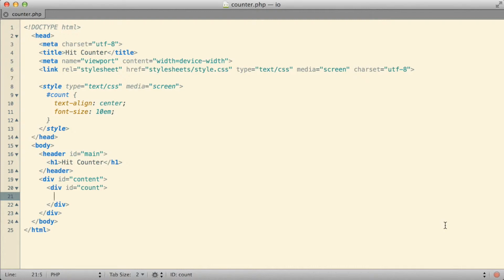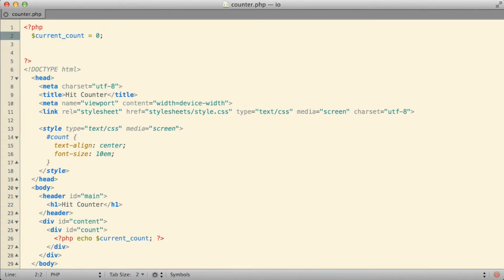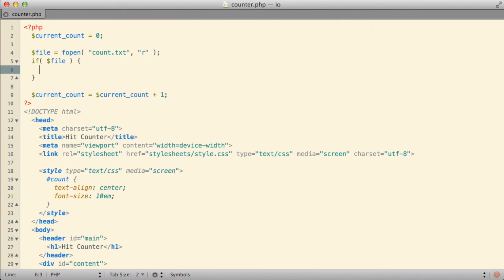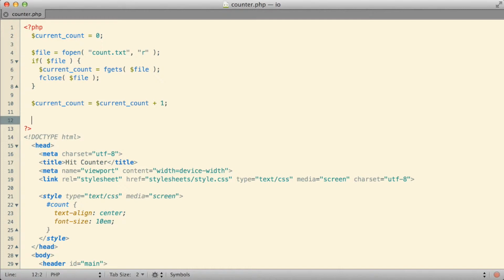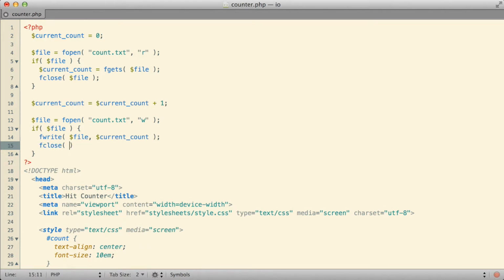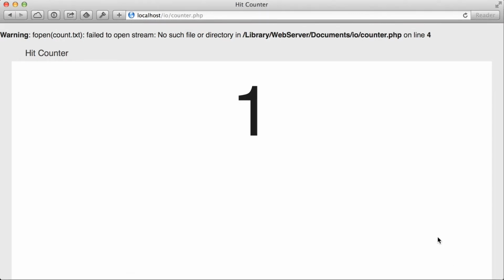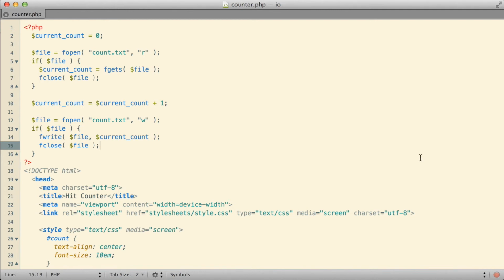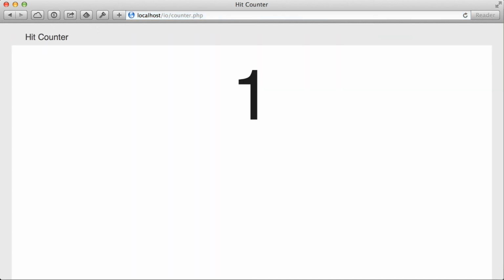PHP20.1 Example: Hit Counter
This video is an example of creating a Hit Counter with PHP including the use of the error suppression operator